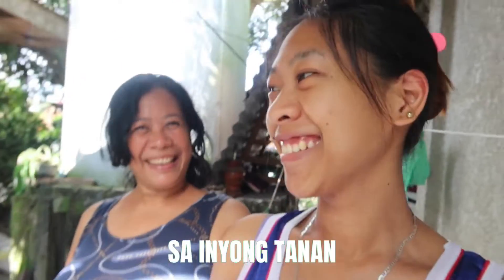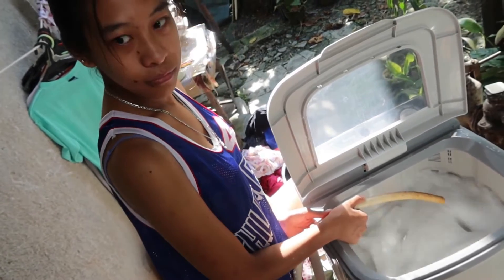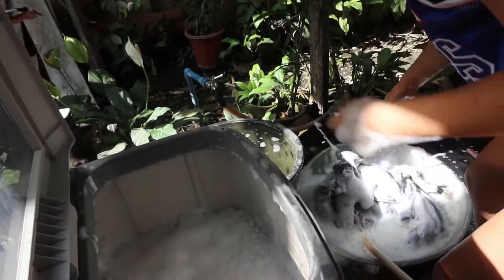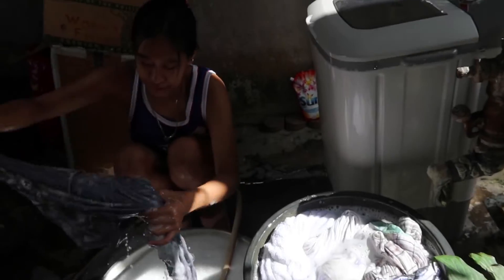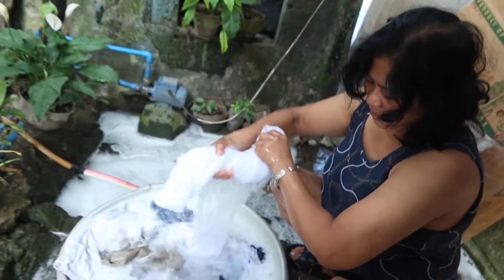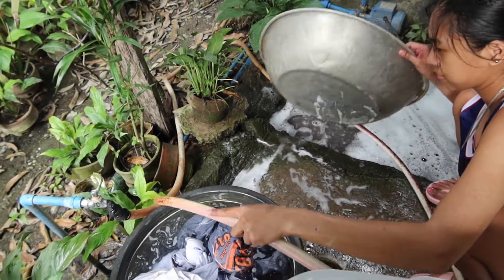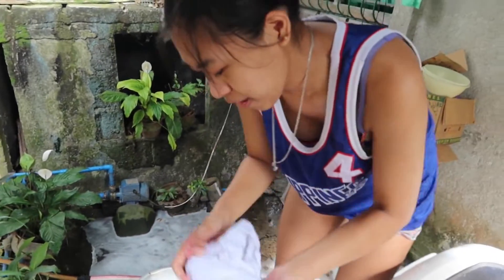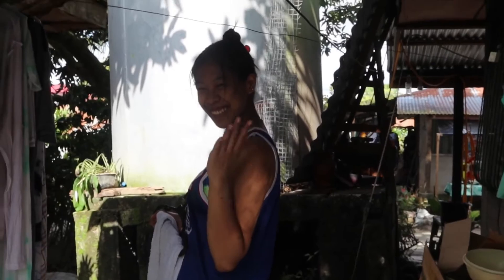MY FIRST TIME…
in this video, youll see me hand washing my clothes for the VERY FIRST TIME. unforgettable experience :D

stay safe!
-rania